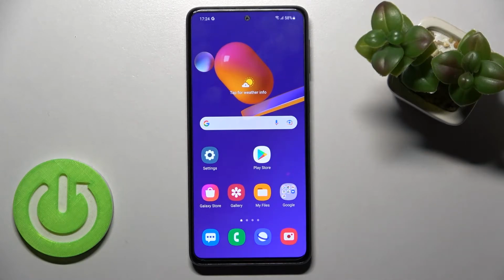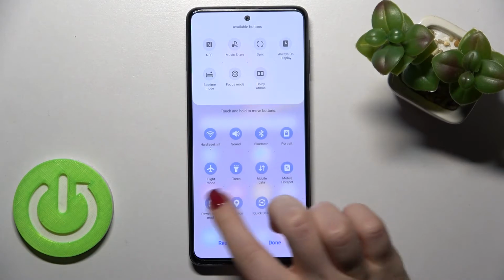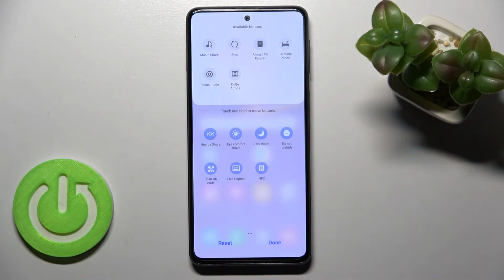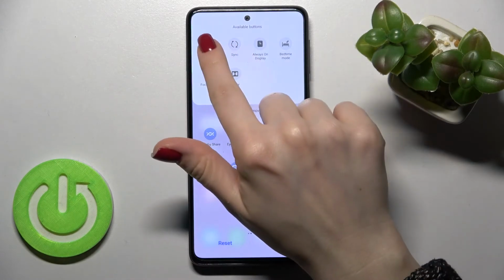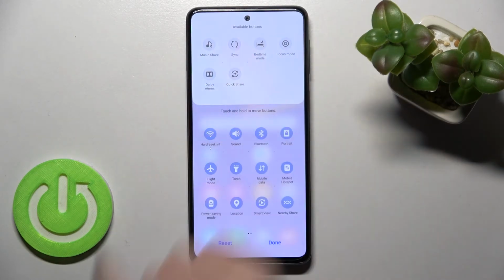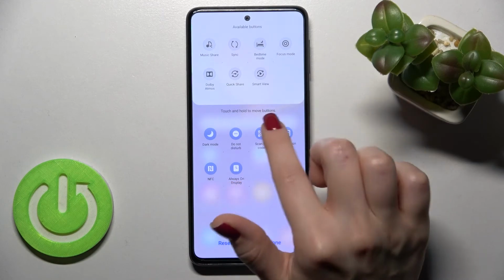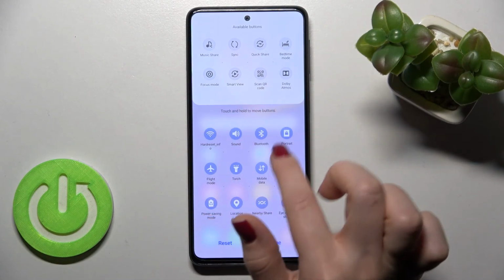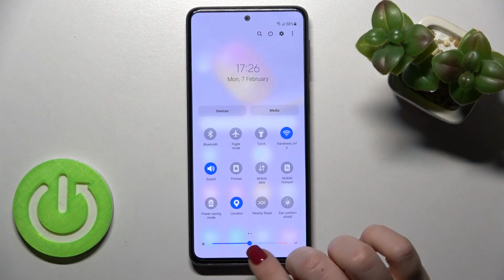How to Edit Notification Panel Shortcuts on SAMSUNG Galaxy M31s // Configuring Control Panel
Learn more information about SAMSUNG Galaxy M31s:
If you ever wondered how it is possible to easily configure what shortcuts you have at the notification panel of your SAMSUNG Galaxy M31s smartphone, this video is something you definitely do not want to miss! In today's tutorial, our specialist will entirely cover the topic of Control panel shortcuts, how you can add or remove them, or put it in short - how you can configure what shortcuts you have quick access to at the control panel of your SAMSUNG Galaxy M31s device.

How to add a shortcut to the notification panel on SAMSUNG Galaxy M31s? How to remove a shortcut from the control panel on SAMSUNG Galaxy M31s? How to manage notification panel shortcuts on SAMSUNG Galaxy M31s? How to configure control center shortcuts on SAMSUNG Galaxy M31s?